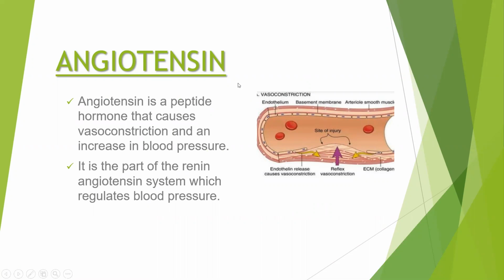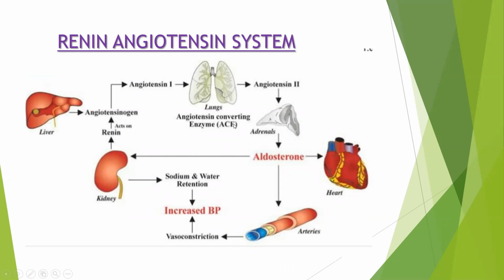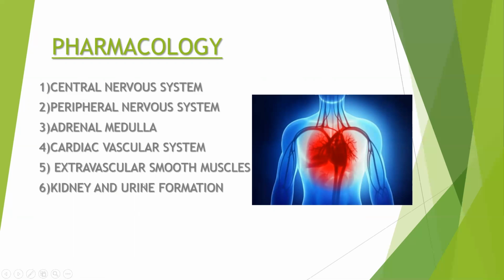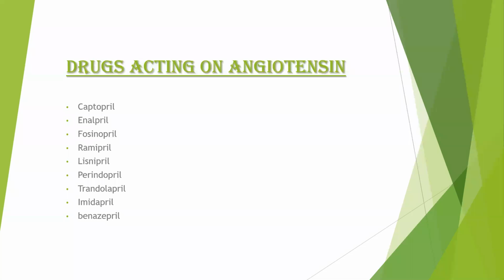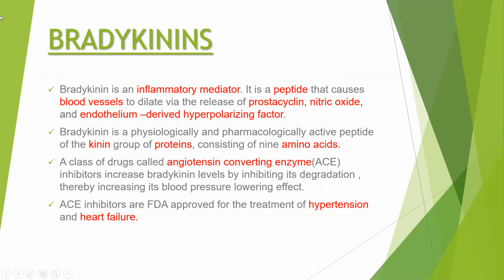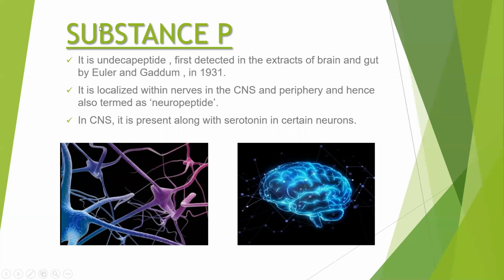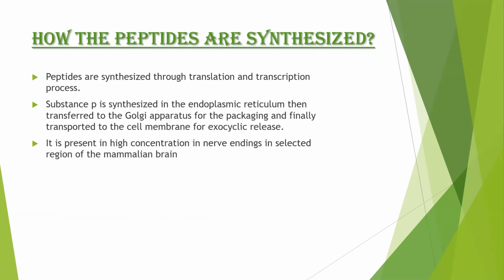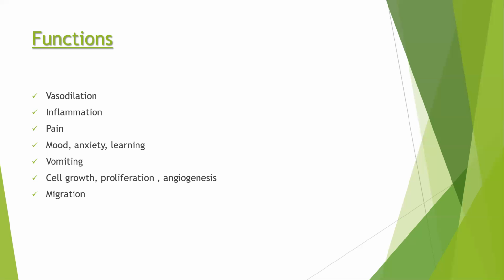angiotensin, bradykinin and substance p.